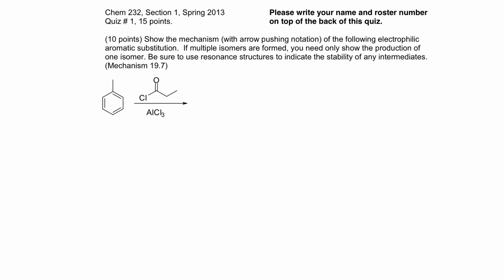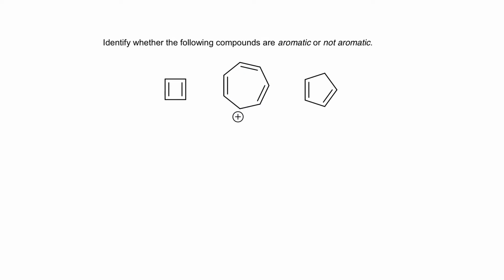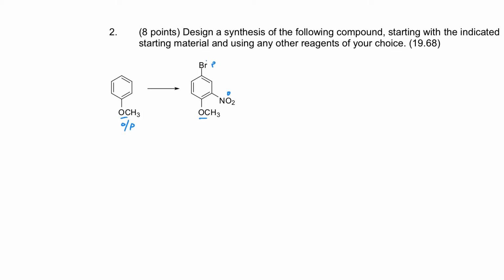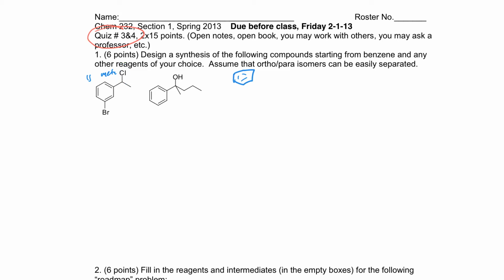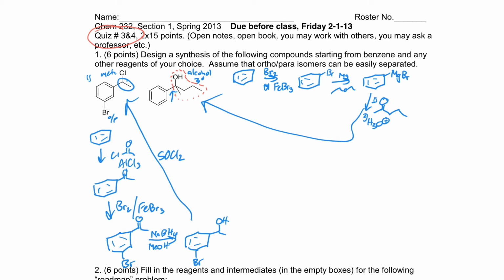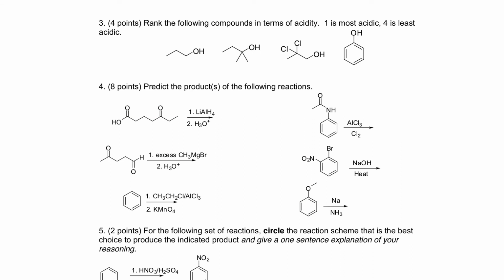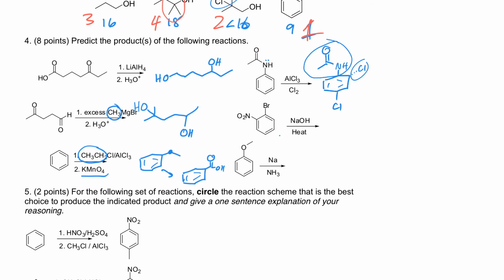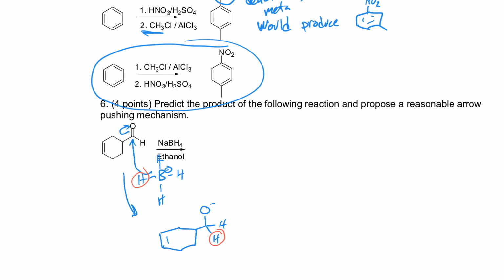SP13 quiz 1-4 keys